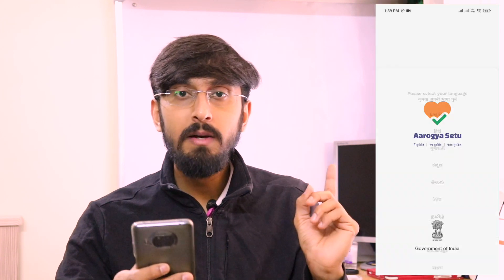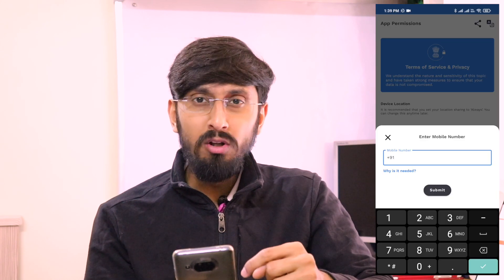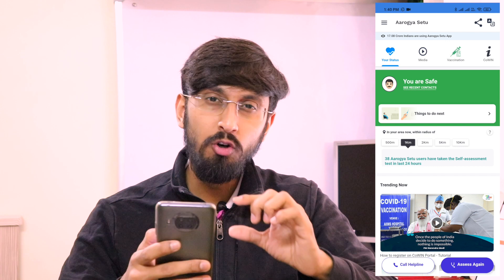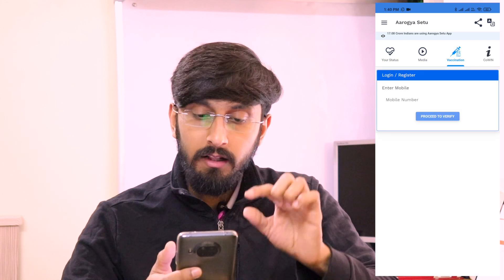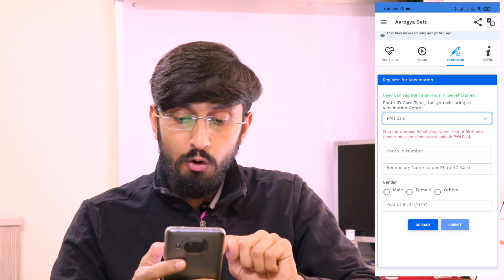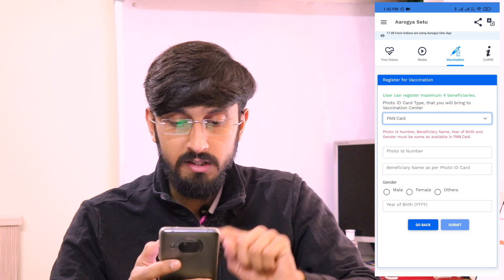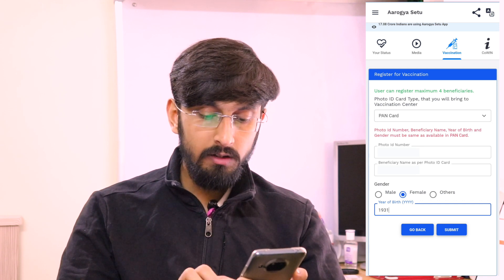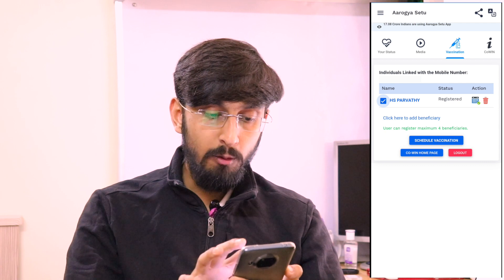How to Register For COVID 19 Vaccination on Arogya Setu Application | COVID Vaccine Appointment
In this video, I have talked about the process of making an appointment for the COVID 19 Vaccine using the Arogya Setu application. Support English Tech channels in India.

2.
8. Ministry of health & family welfare